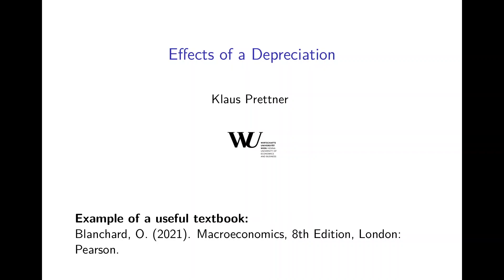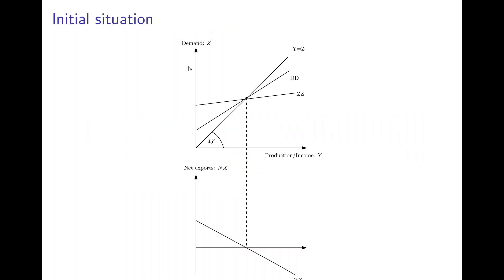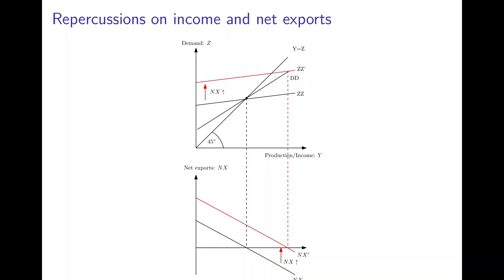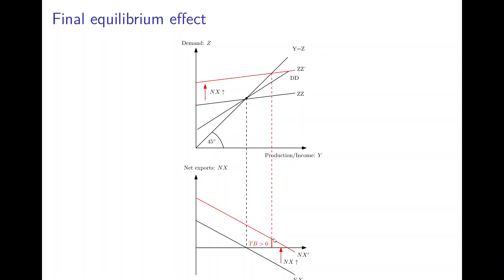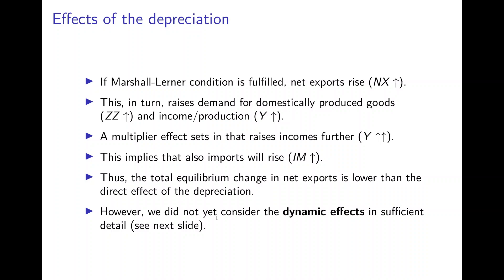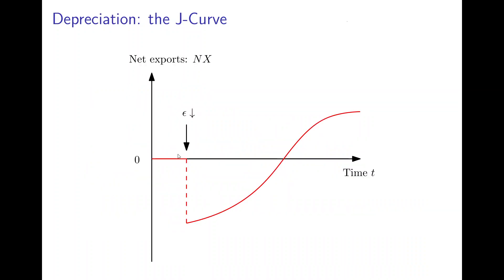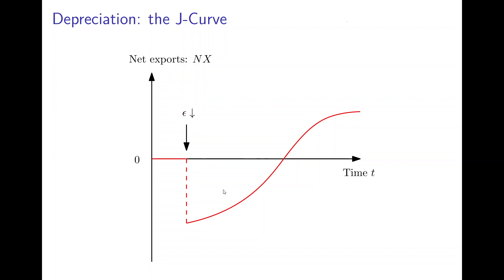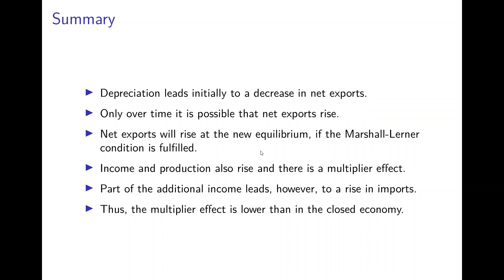Open Economy Macroeconomics: Effects of a Currency Depreciation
In this video, I describe and discuss the effects of a depreciation on the goods market equilibrium of the home economy. In addition, I discuss the transitional dynamics to the new equilibrium (the J-curve).